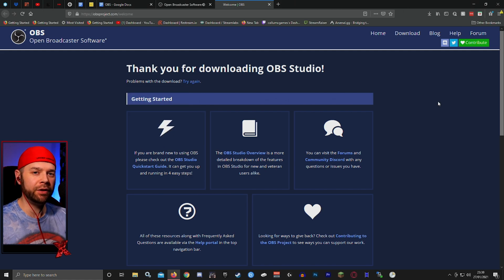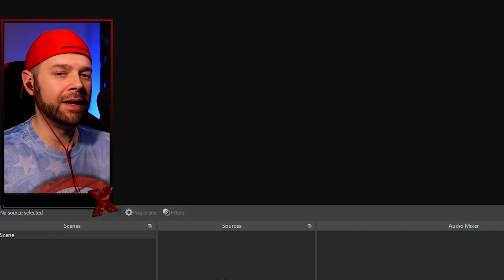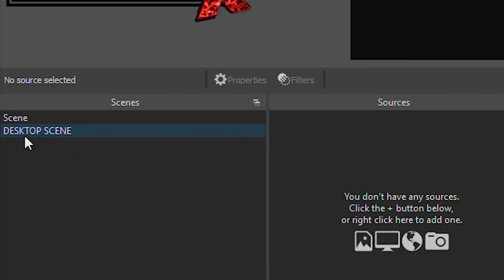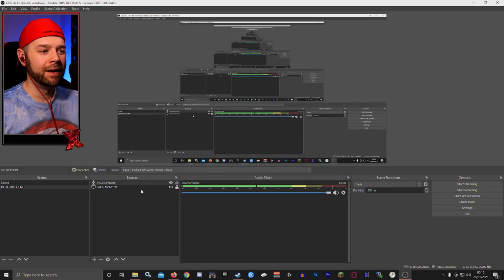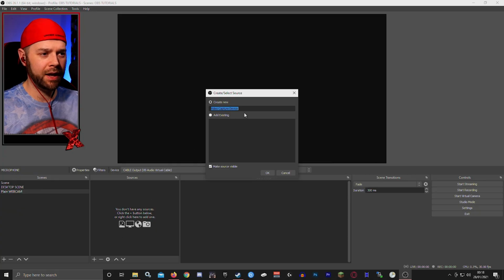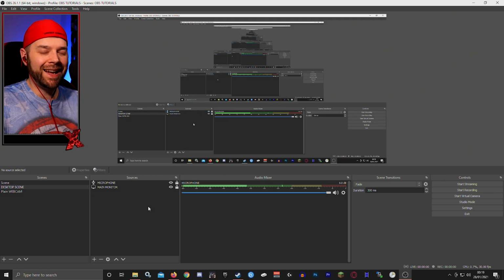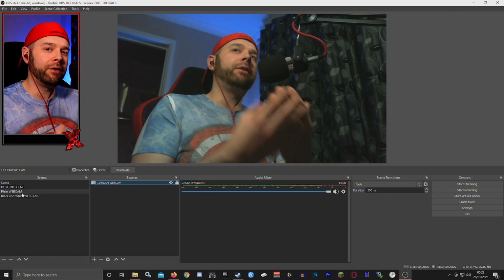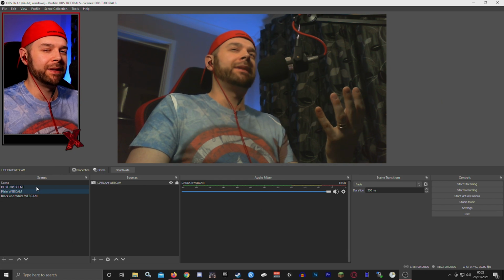How to SET UP OBS to stream on TWITCH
How to set up OBS for Twitch in 2021. OBS installation, Adding Scenes to OBS, Adding a Microphone to OBS, and a really cool PROFESSIONAL OBS webcam trick that will enable you to create cool effects later on!

0:00 Intro/Installation
1:38 Create Profiles
2:55 Create Scenes
3:58 Capturing your Screen
4:20 Adding a Microphone
5:26 BEST Way to add a Webcam